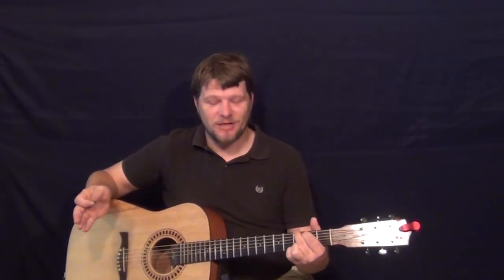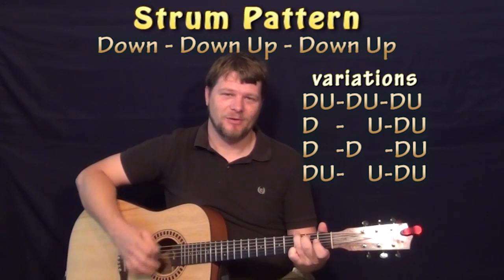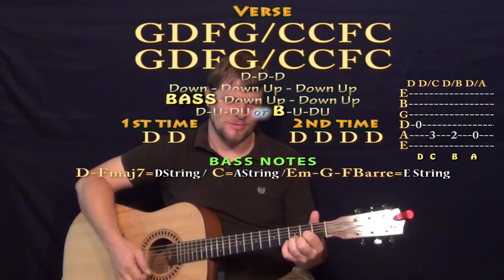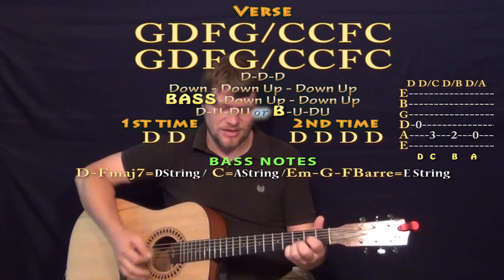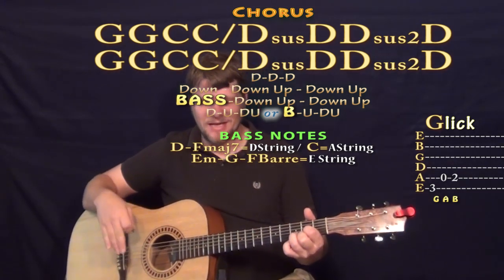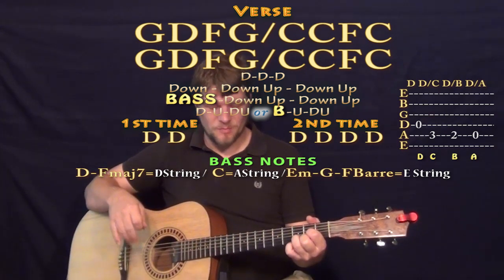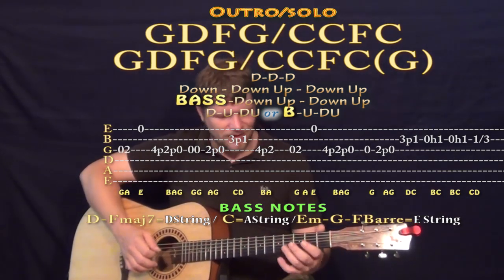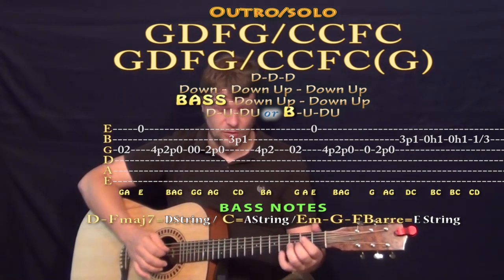You've Got To Hide Your Love Away (The Beatles) Easy Guitar Lesson How to Play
Super easy guitar lesson on You've Got To Hide Your Love Away with chords and strum patterns to cover the song or play with the recording Woohootiehoo and Best of luck! TALKING WITH THE GUITAR

PLAYLISTS FROM MUNSONMUSICLIVE:
MUNSONCOVERS GUITAR LESSONS HELP IN Bm CHART ... YOUVE GOT TO HIDE YOUR LOVE AWAY CHART ...